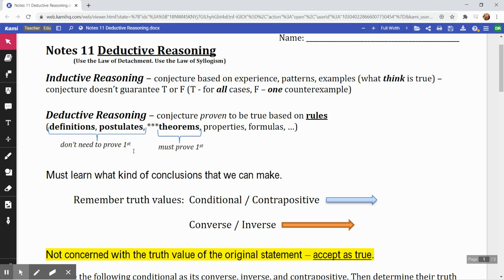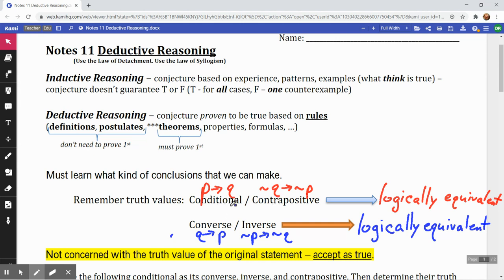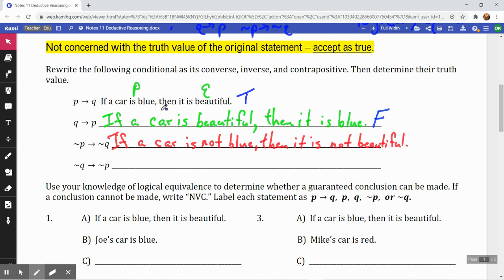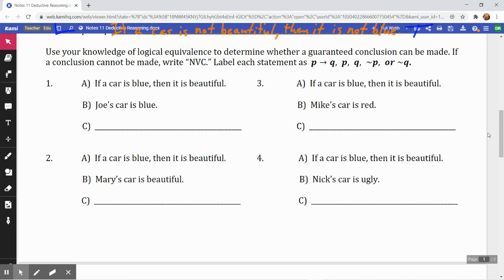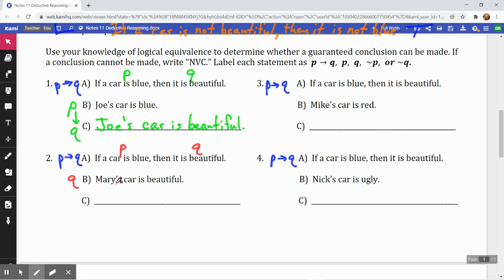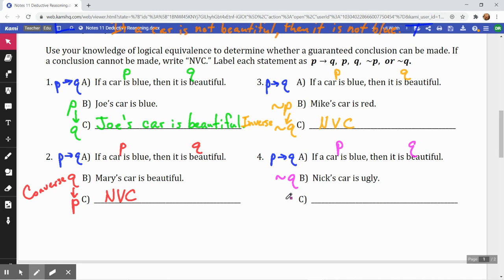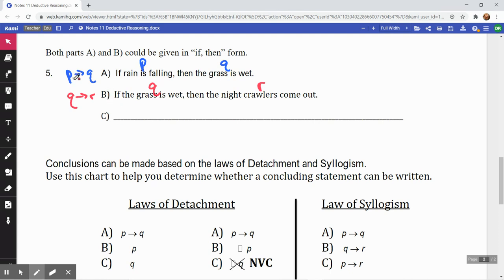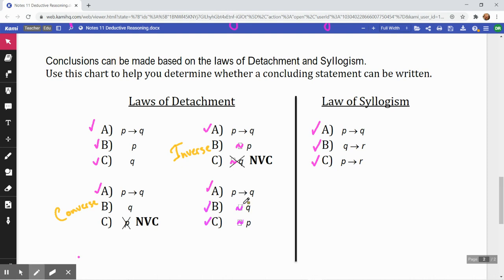Notes 11 Deductive Reasoning